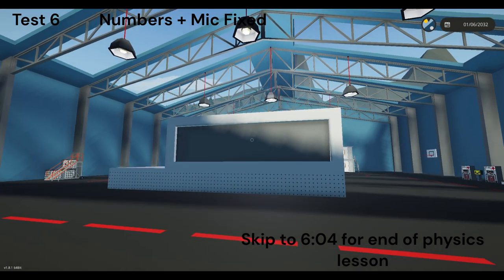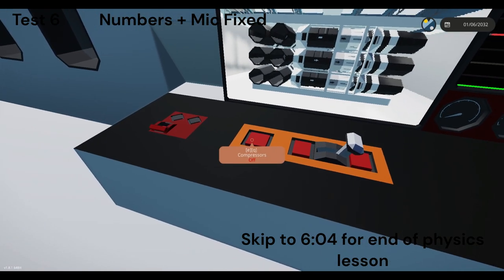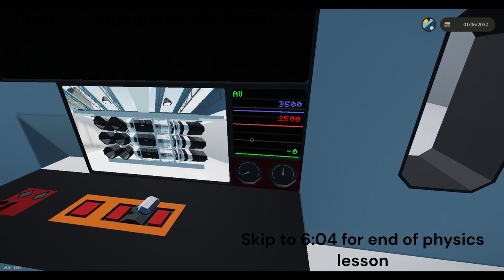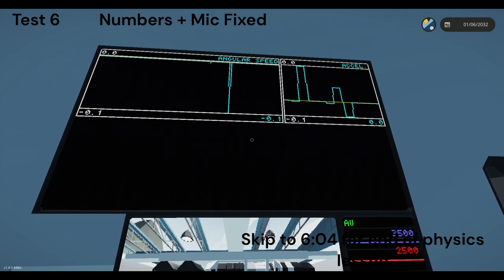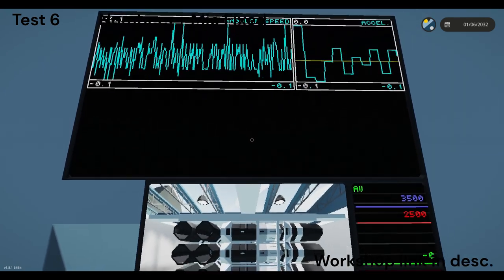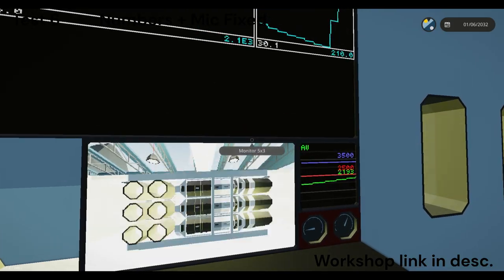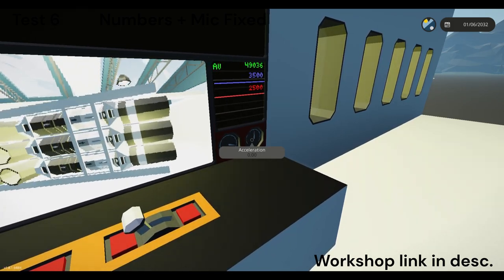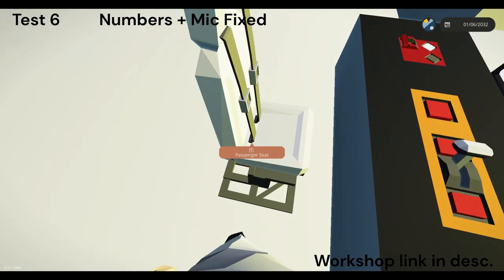Literally Destroying Stormworks with a collider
Y e e t